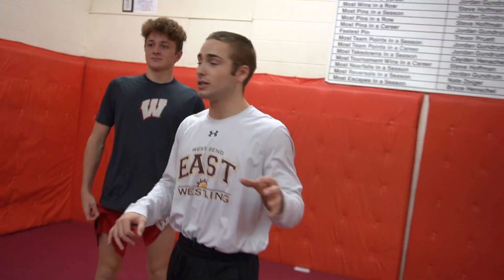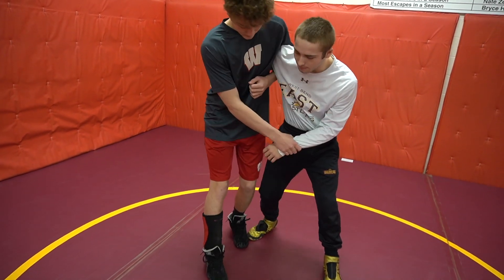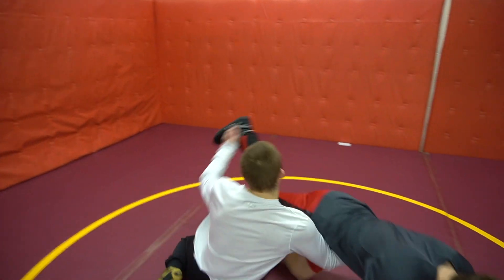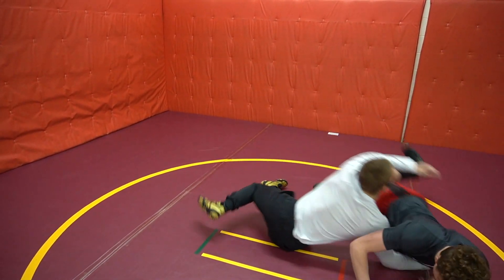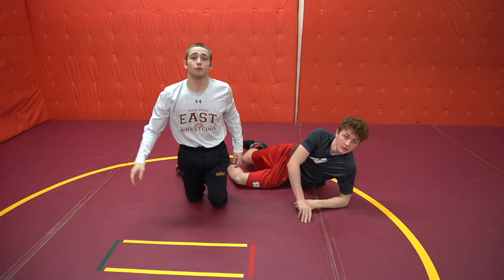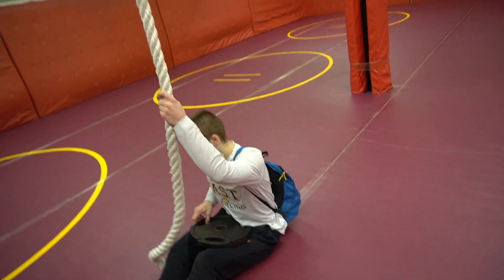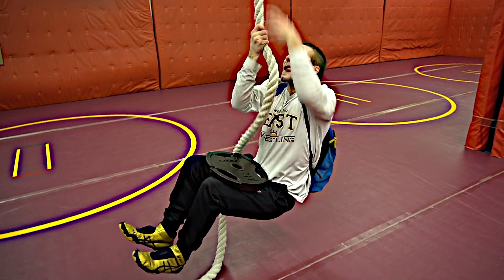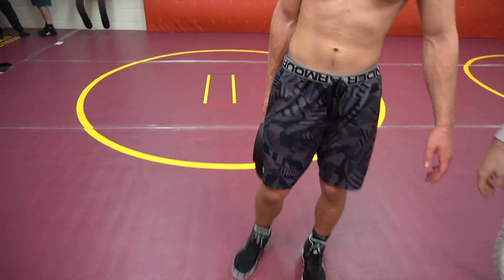Wrestling Tutorial Tuesday #1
Welcome to a new segment on the channel, Tutorial Tuesdays! And yes, I did upload 2 vids in 1 day. Let me know what you guys think of this and if I should continue! I thought that having Tuesday as a day where I will upload this as a weekly thing being a lot easier than wrestling plays of the week, lol.